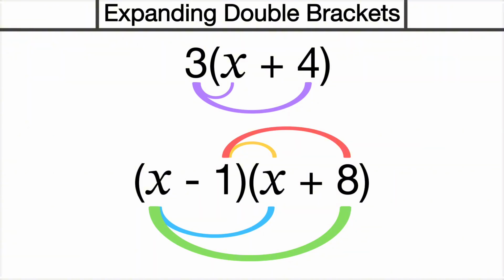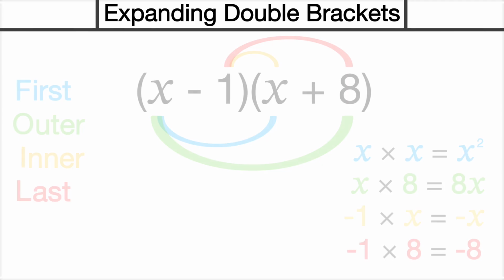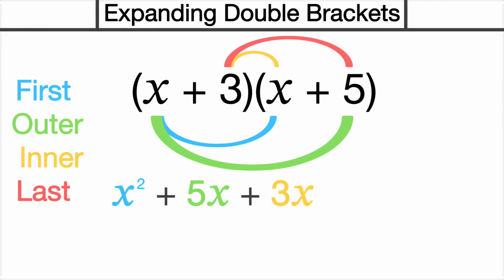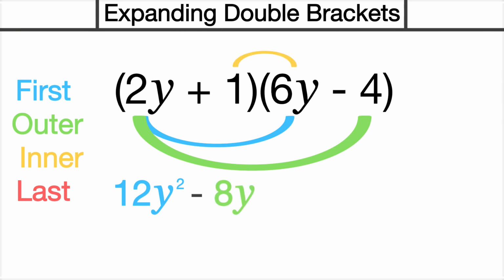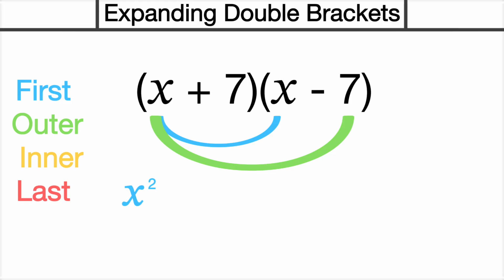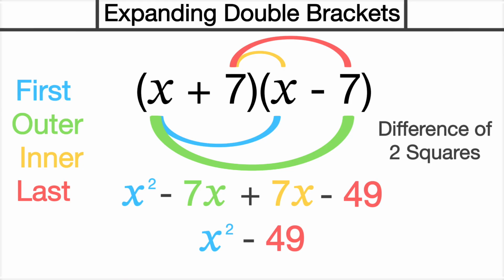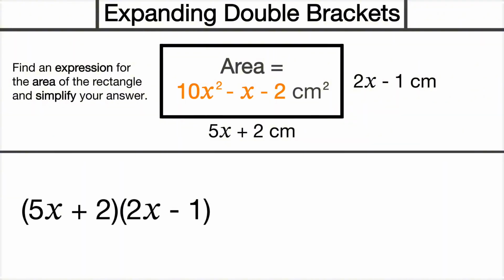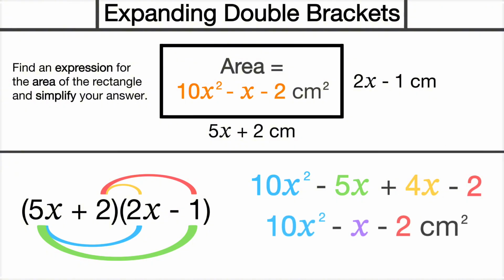Expanding Double Brackets - Algebra | GCSE Maths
In this video you will learn:
• How to Expand Double Brackets by using the FOIL method
• How to answer an Exam-style question where you have to Expand Double Brackets
CHAPTERS:

00:00 Introduction
00:27 The FOIL Method
00:51 Expanding Double Brackets - Examples
02:37 Exam-style Question
03:26 Outro